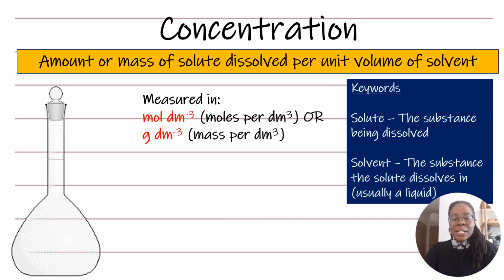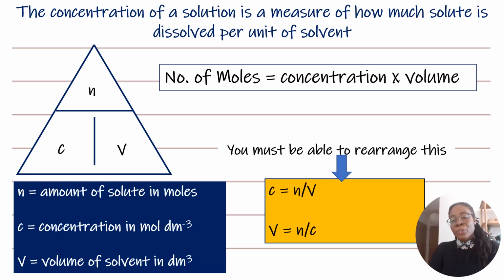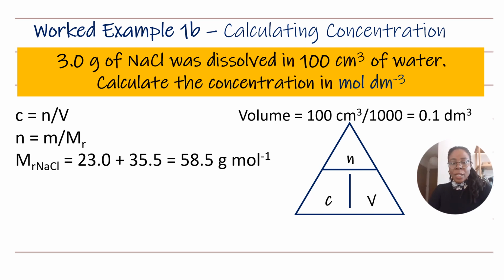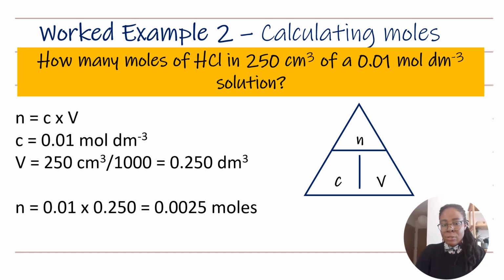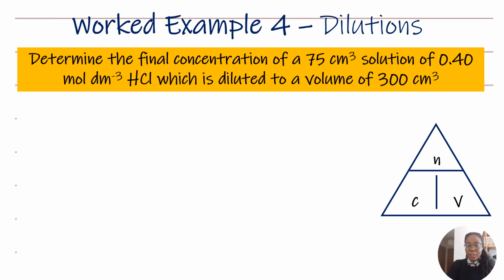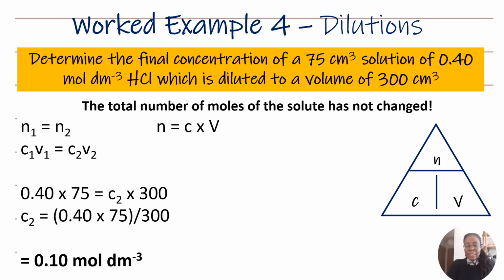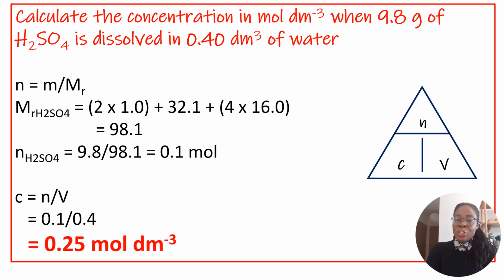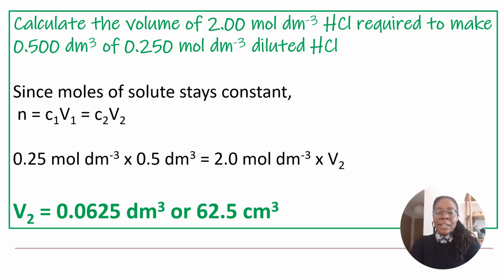Moles in Solution | Chemistry A/AS Level | IB SL | GCSE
A mini lesson linking moles to volume and concentration.